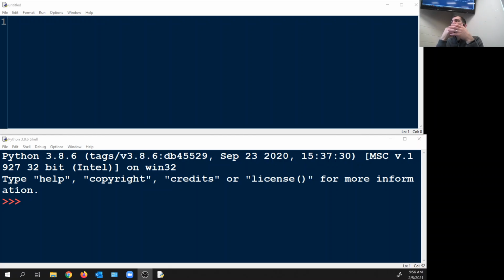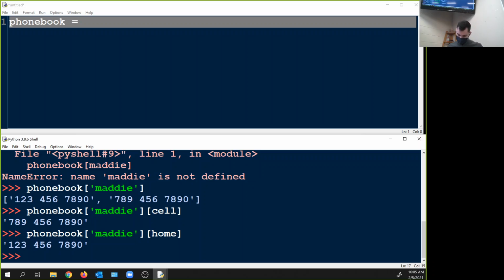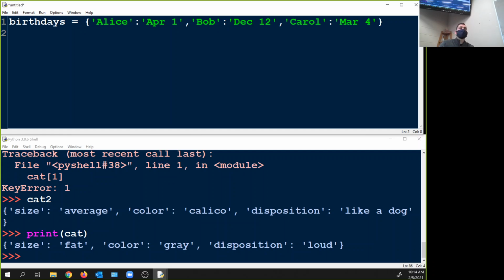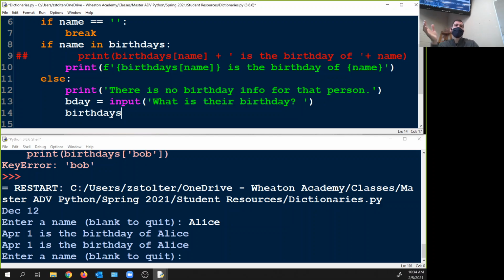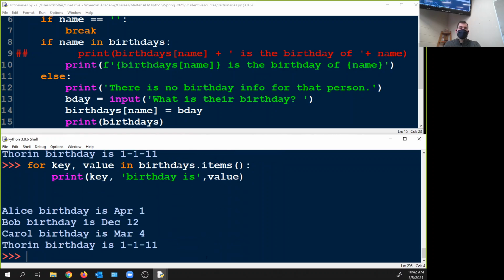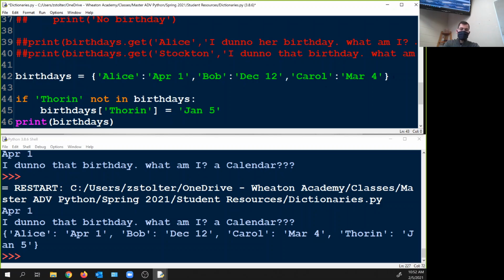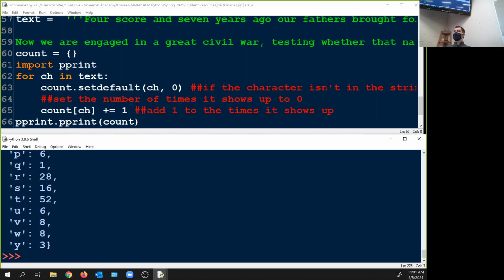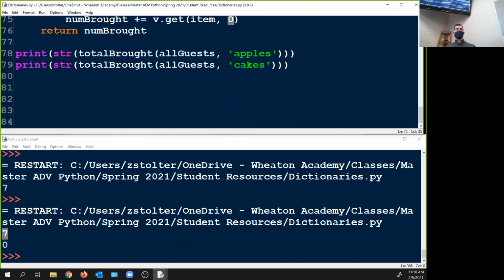Dictionaries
We start learning dictionaries.